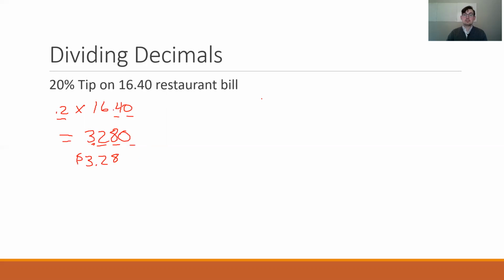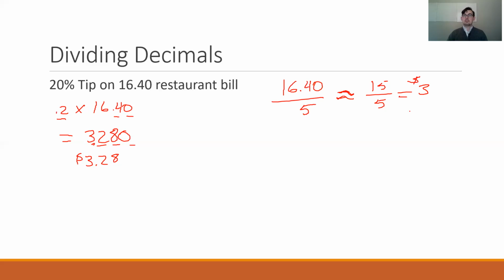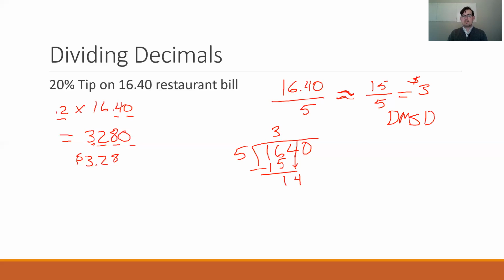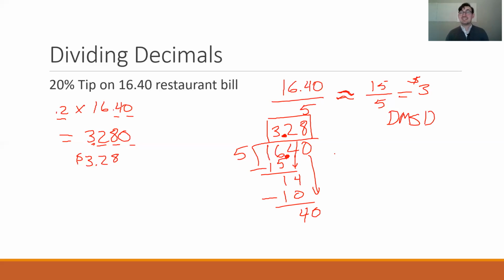Math 110 Decimals pt 7 Dividing Decimals